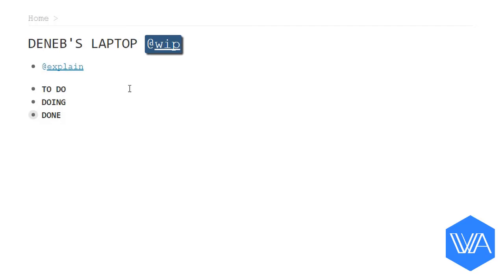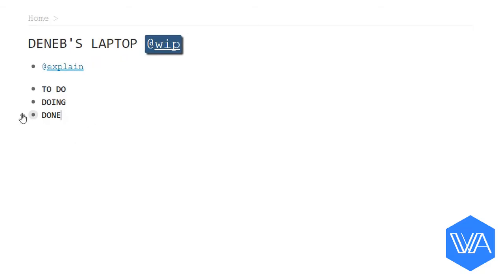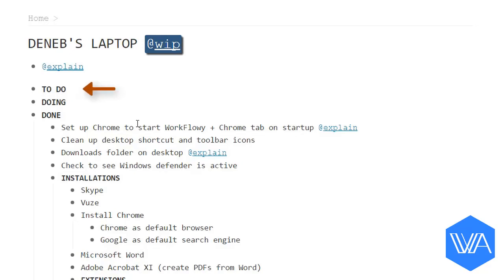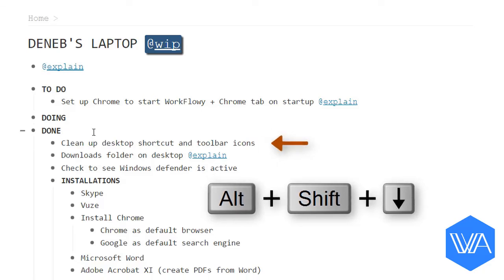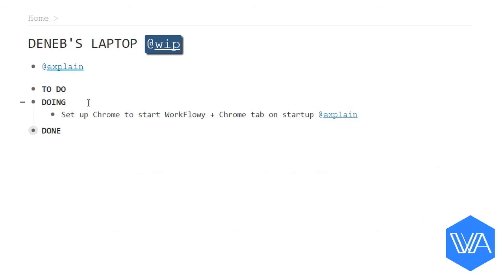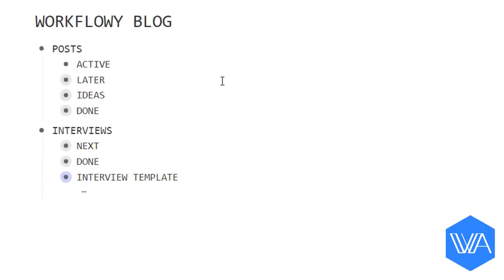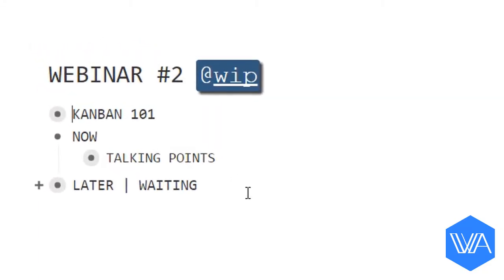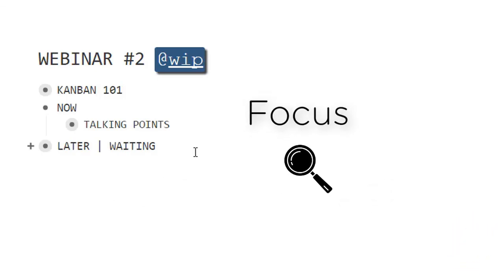1.07 | Organize Your Brain - Kanban 101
Kanban is so incredibly simple that even a 5-year old can understand it... yet it's powerful enough to make a grown man's (and woman's) workflow that much more streamlined.

THIS VIDEO IS PART OF THE "ORGANIZE YOUR BRAIN" MODULE OF WORKFLOWY ACADEMY